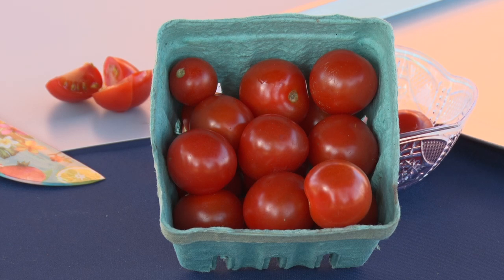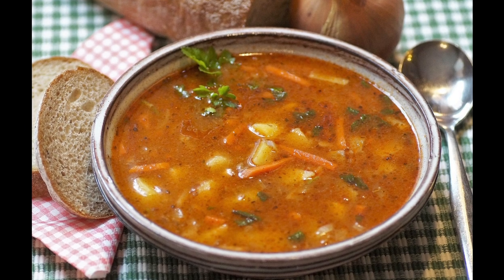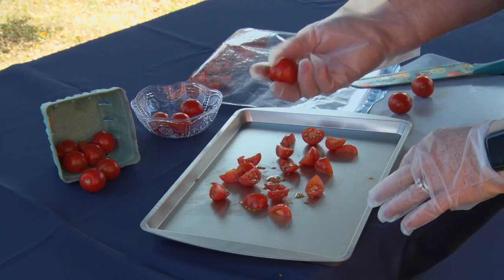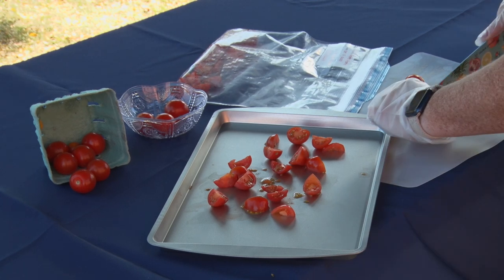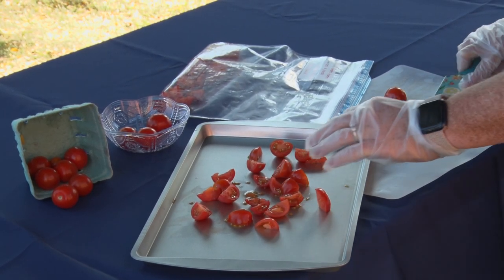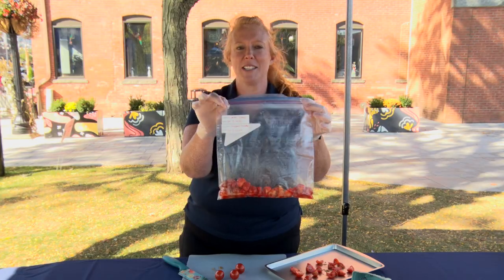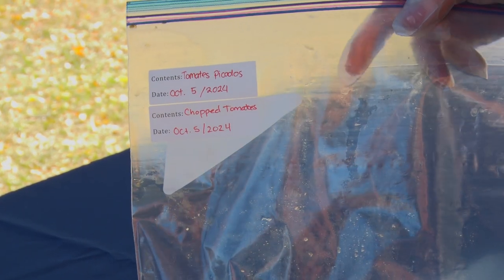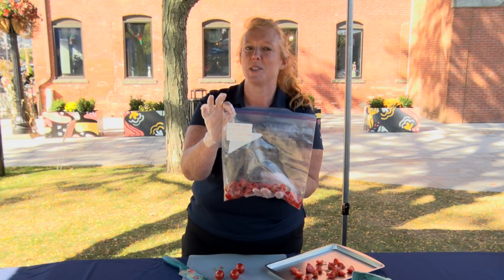Freezing Tomatoes for Cooking Later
An abundant tomato season often means more than you can eat, but there are options for freezing them and then cooking later. Heather Peracchio from our Community Nutrition program explains how.

This work is supported by the 2022 ARPA Senior Farmers Market Nutrition Program Grant from the U.S. Department of Agriculture, Food and Nutrition Services.